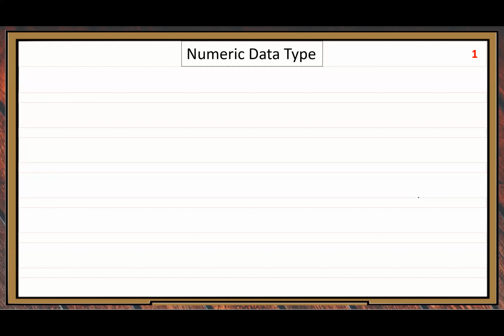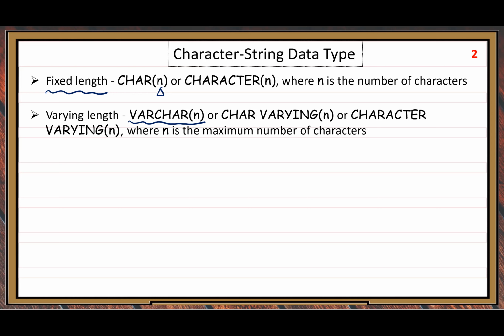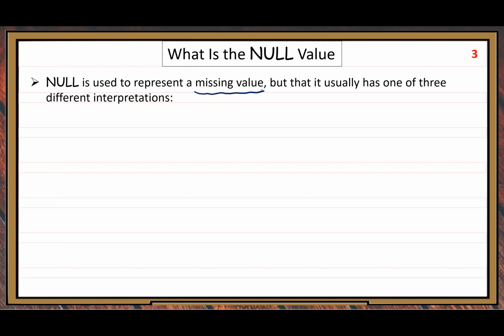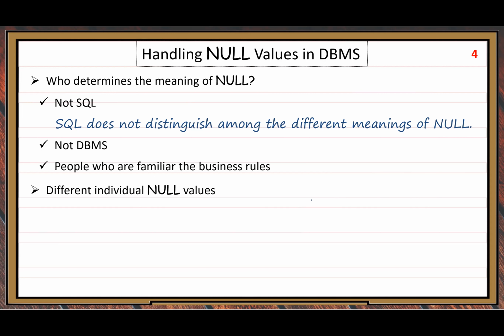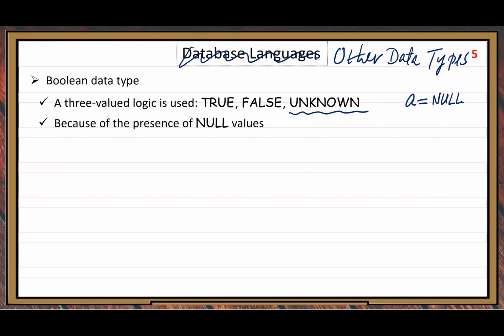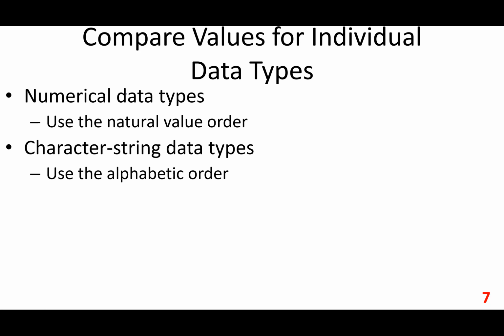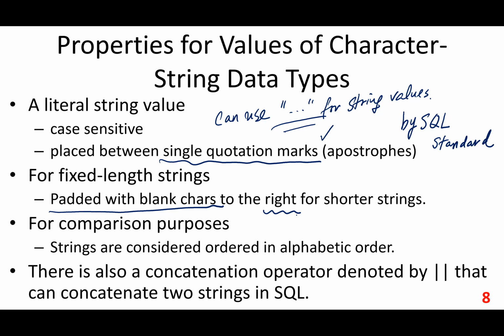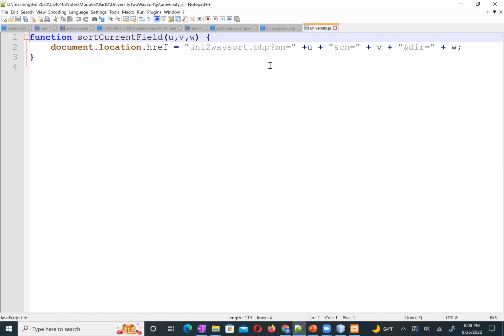CS4610FS22Module3PartB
This video is for teaching at UMSL:  CS4610,  Fall 2022,  Module 3 Part B.  Understand SQL Data